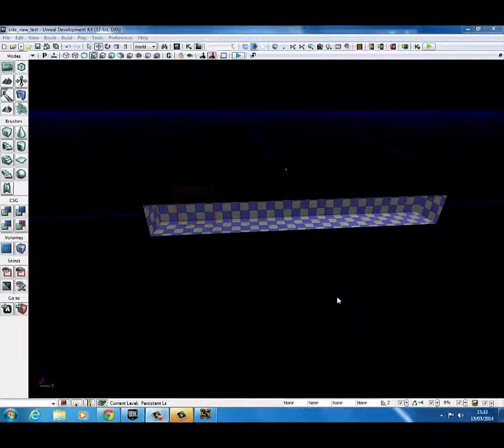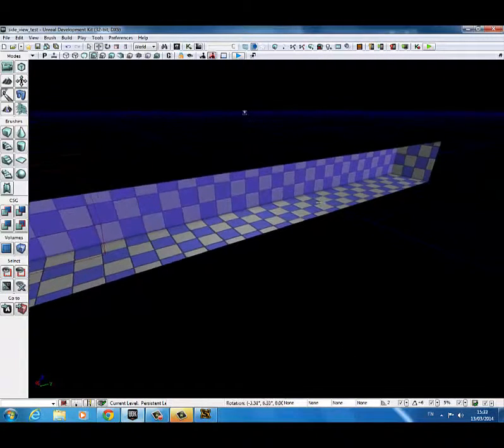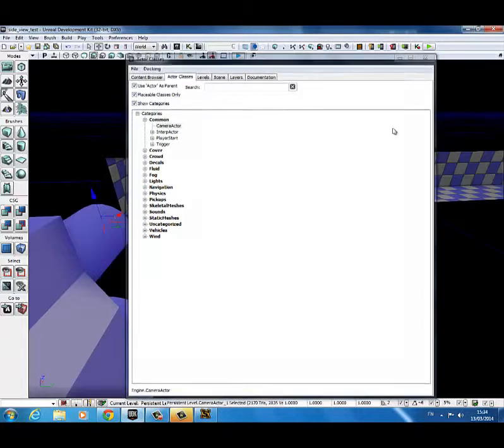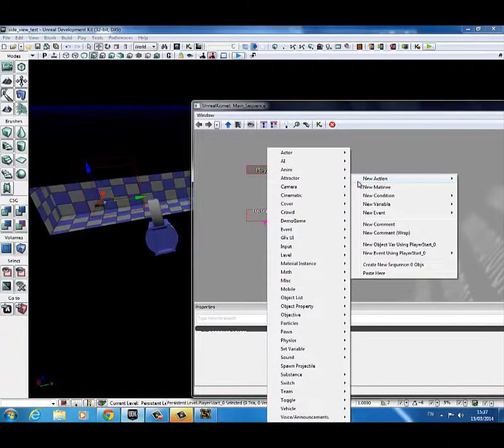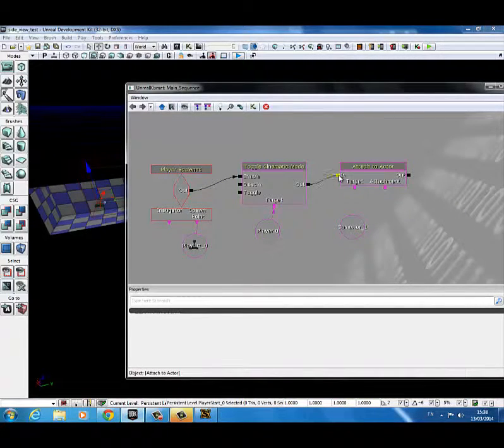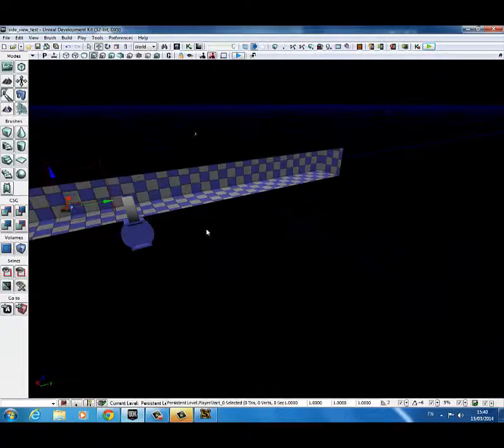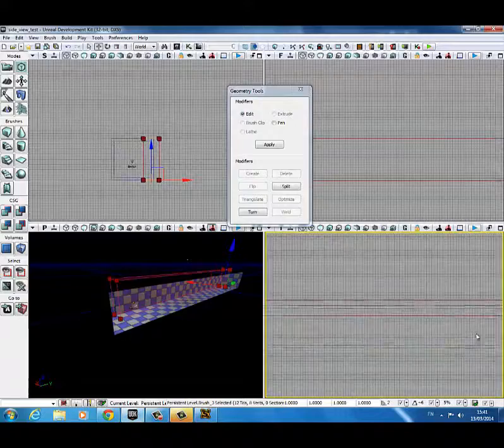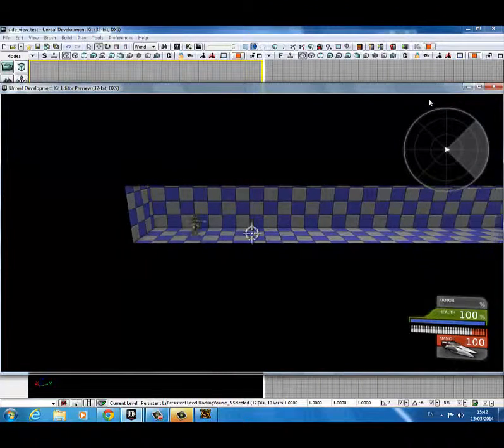UDK Tutorial - How to make a side view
Easy to follow tutorial showing how to use kismet to create a side camera view (ideal for platform games) in UDK without the need for any back end programming.